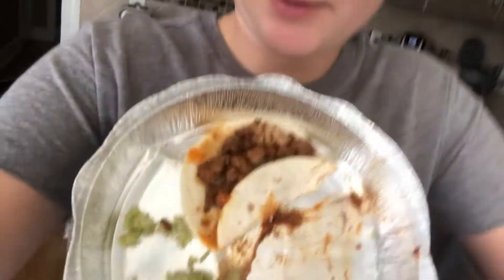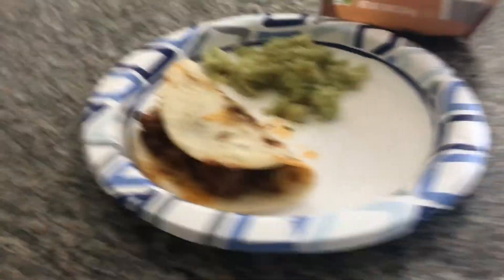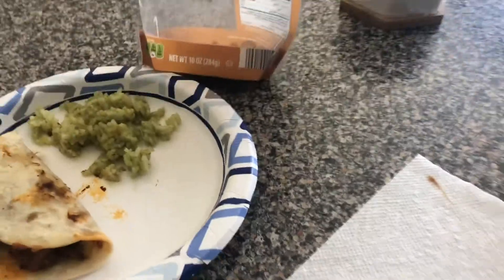WHAT CARLY EATS IN A DAY!!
Hey ya'll for today's video i filmed what i eat in a day. it was super fun and hopefully this gives you some inspo!! enjoy❤️

what videos would you want to see in the future?? comment below⬇️ we would love to hear your ideas and put them into action! maybe you will even get a shoutout if we use one of y'all's ideas!!

💋- carly

camera used: iphone 11
editing platform: imovie

🌺stay wild sweet child🌺